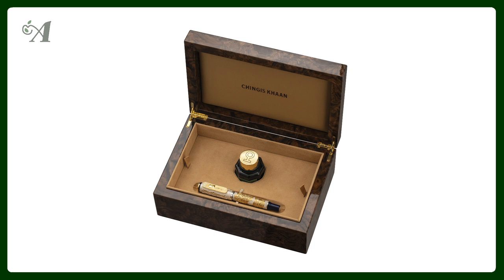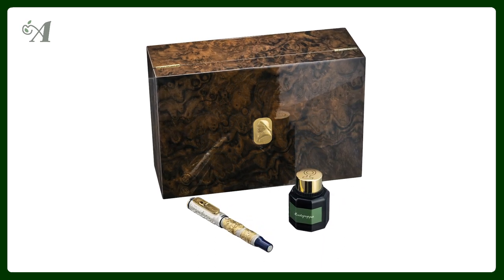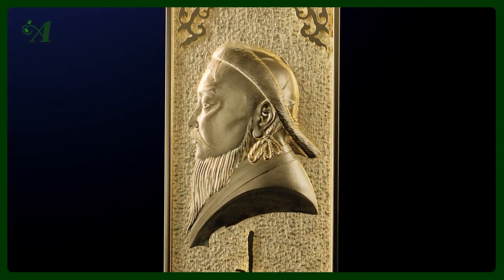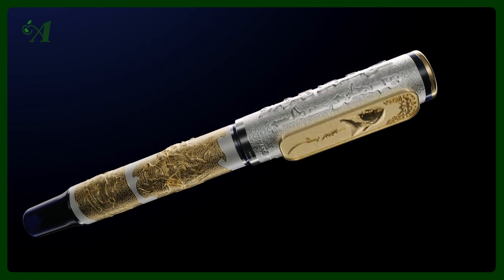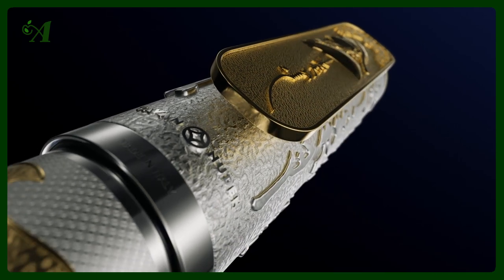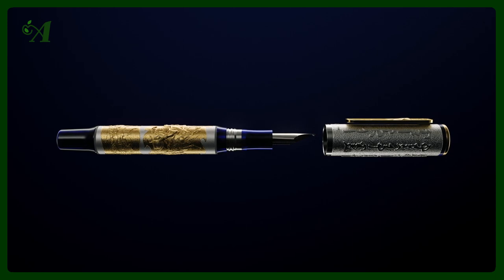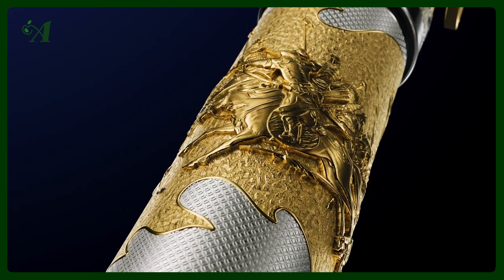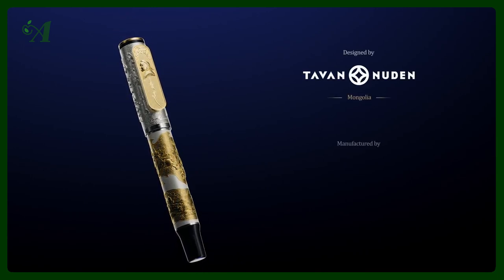New Fountain Pen Releases of Appelboom: Montegrappa Genghis Khan Limited Edition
Montegrappa is a brand that can create amazing thins, they di dit again with the launch of the Chingis Khaan Limited Edition. The edition pays tribute to Genghis Khan (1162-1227): the legendary warrior, leader and founder of the Mongolian Empire – a figure named ‘Man of the Millennium’ by both the Washington Post and Time magazine.
Created in an edition of 99 fountain pens only, this special-edition design combines sterling silver, vermeil, enamel and Eternal Blue Sky Montegrappite. Full-length precious-metal segments created with lost wax casting continue in the tradition of our historical editions: steeped in detail and storytelling.

On the barrel, two vermeil panoramas depict Mongolia’s conquering armoured horseback archers riding above landmarks from their vast realm. The largest contiguous empire ever created extended from the Pacific Ocean to the Caspian Sea.

The pocket clip in vermeil displays a relief of Genghis Khan in profile, with his Mongol name below. Beneath, the cap is encircled by Mongol inscriptions from the emperor’s Imperial Seal – the only known original example of which resides in the Vatican Apostolic Archive.

Chingis Khaan is piston-fed and is fitted with a 6mm, 18K gold custom-nib and inscribed with the ancient Ongi symbol – a glyph representing heaven and earth. Editions are supplied with a bottle of ink (with custom cap) and delivered in a custom wooden case with curly walnut veneer and set with a golden Genghis Khan cameo.